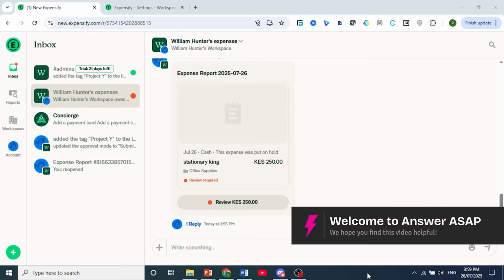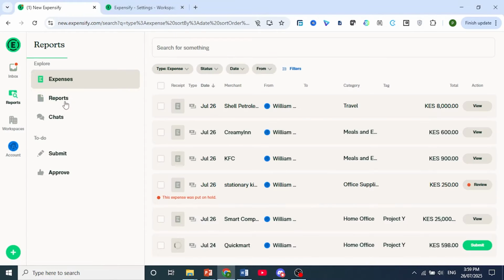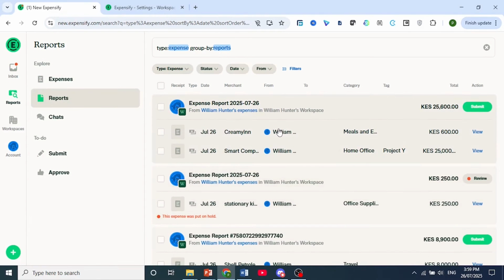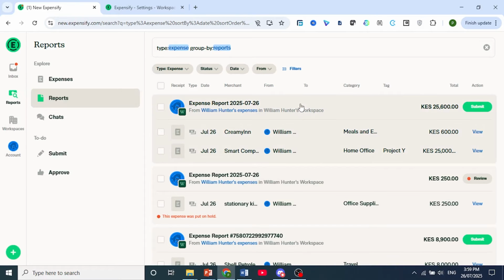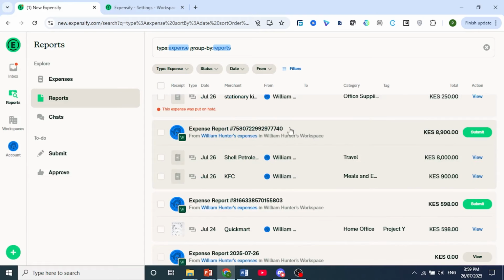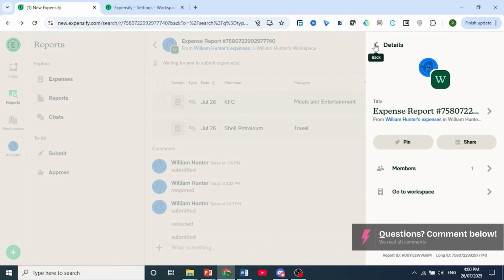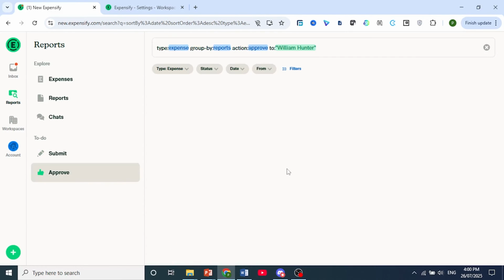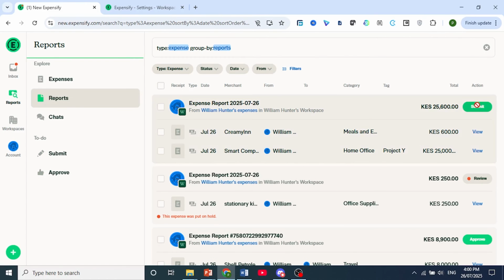How to SUBMIT A REPORT in Expensify (Step by Step)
Discover how to submit an expense report in Expensify quickly and accurately, so you can get reimbursed sooner. Please consider liking the video and letting us know if you have any comments, ideas or questions, we really appreciate any feedback! We have plenty of other tutorials on our channel so come and see if we can help you with anything else :)